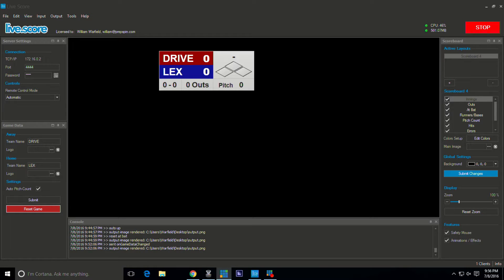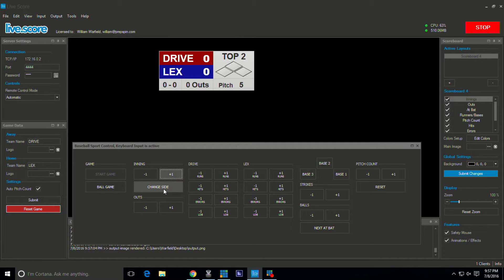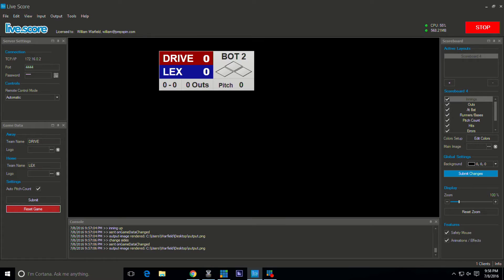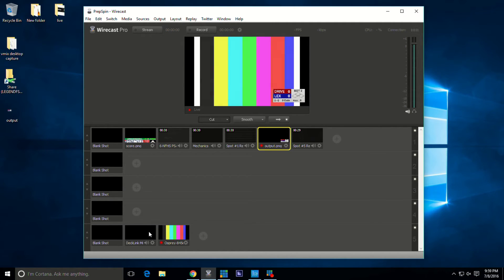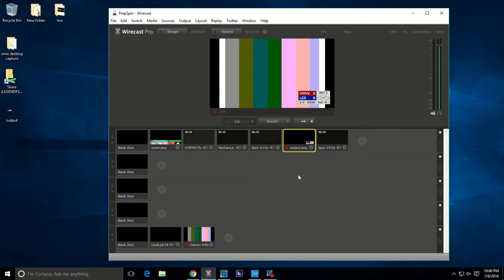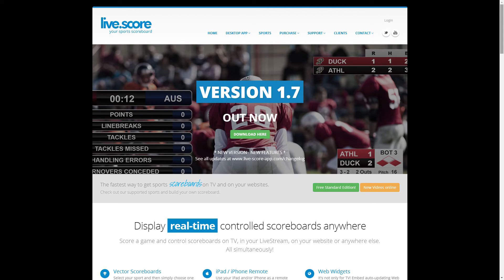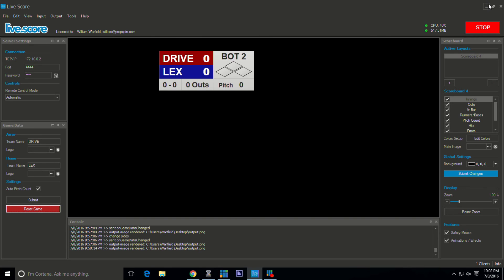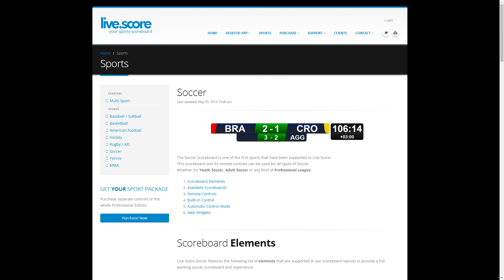LIVE SCORE APP USING WIRECAST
Wirecast using Live Score App graphics. How to video.

PrepSpin.com was created to highlight student athletes online through rich digital media. Our service continues to open doors for coaches and student athletes at the next level while also promoting local schools and programs.